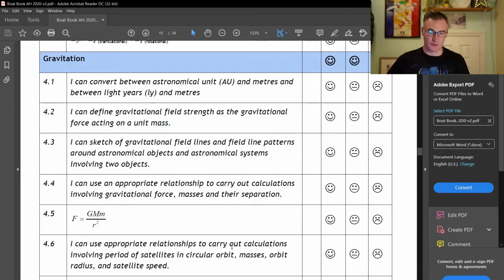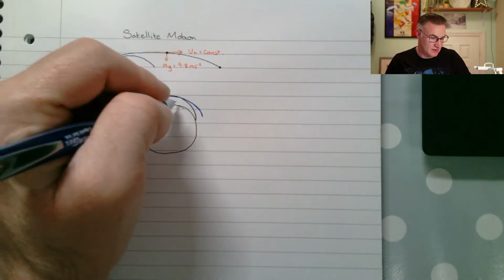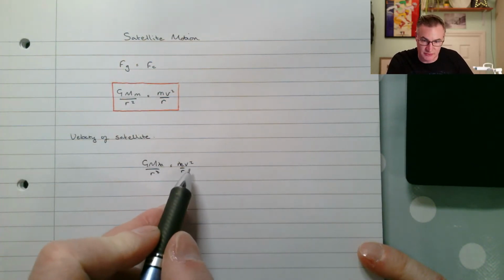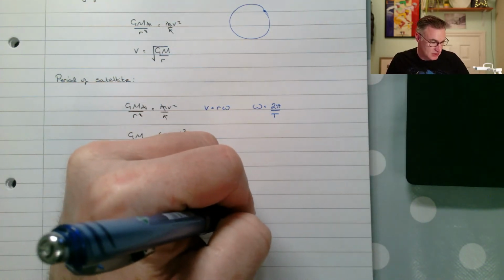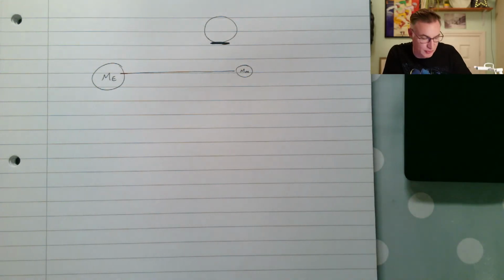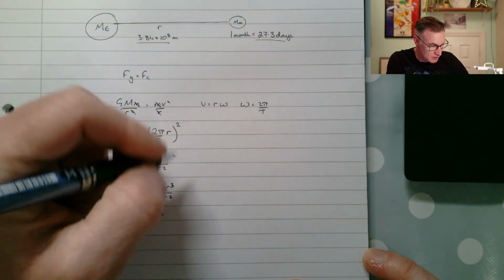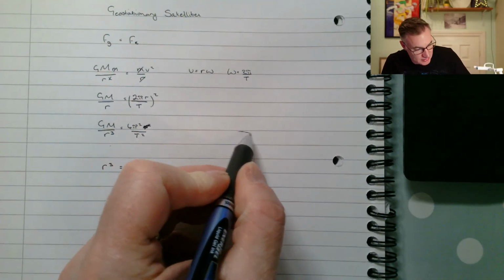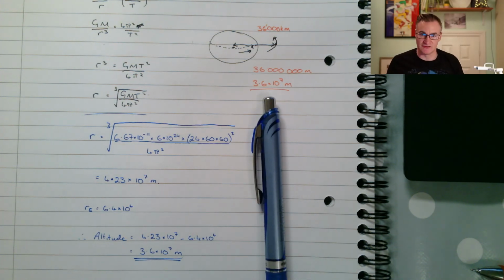AH Physics - RMA - Gravitation - 2. Satellite Motion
Second lesson for Gravitation